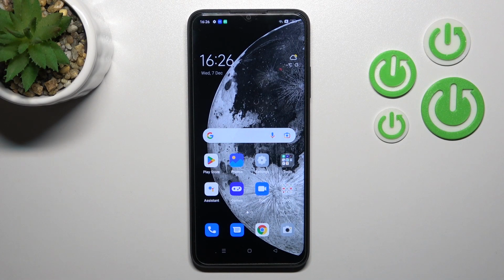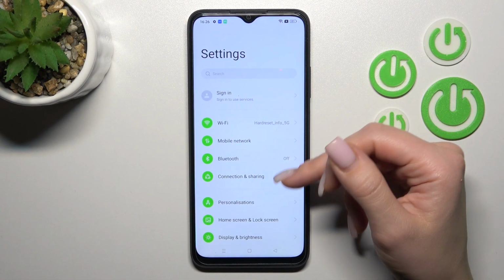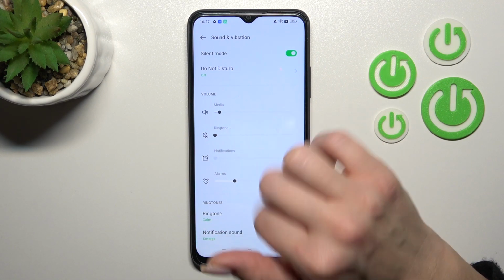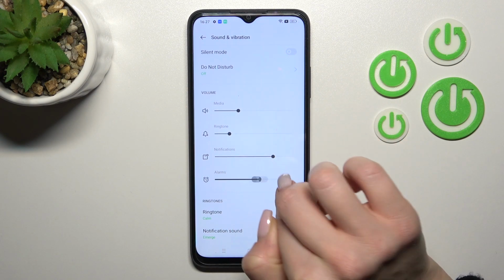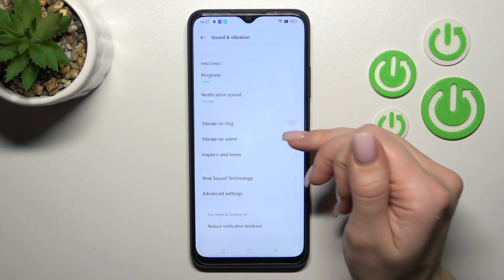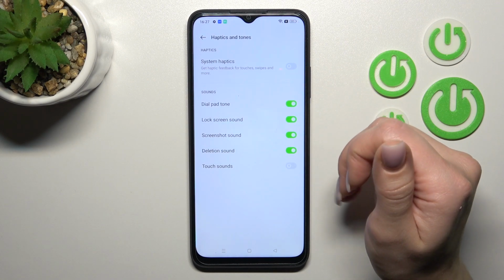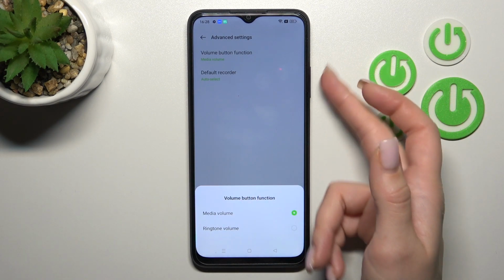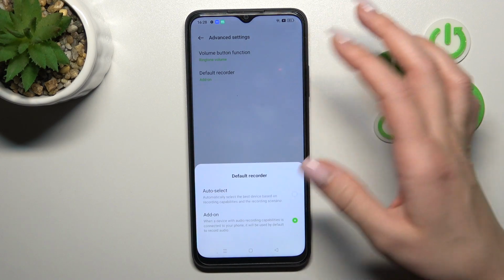How to Find Sound Settings on Oppo A17 – Manage Sounds Settings on Oppo A17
Hi there! If you are interested in what sound settings your Oppo A17 has, then this video is especially for you. In this video tutorial, our Expert will show you what sound settings are on your Oppo A17 and how to change them, how to use them, etc. So open our video tutorial and follow the steps of our Expert to find out what sound settings your Oppo A17 can accommodate.

How to Use Sound Settings on Oppo A17?
How to Check All Sound Settings on Oppo A17?
How to Adjust Sound Settings on Oppo A17?